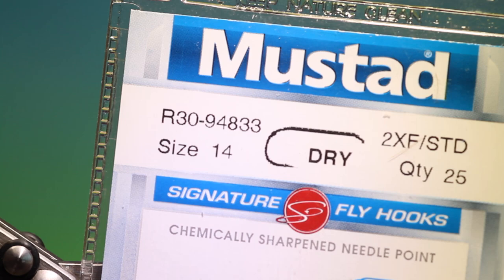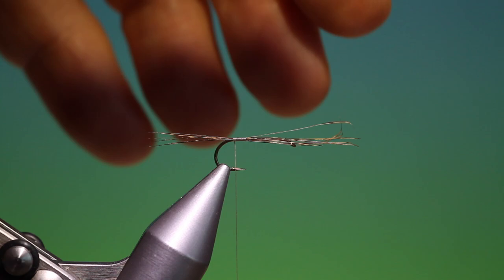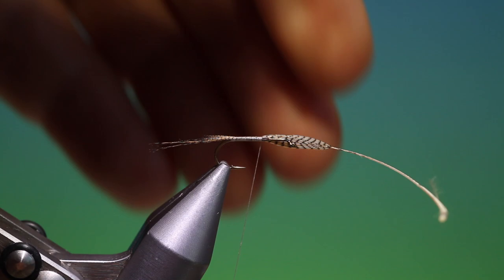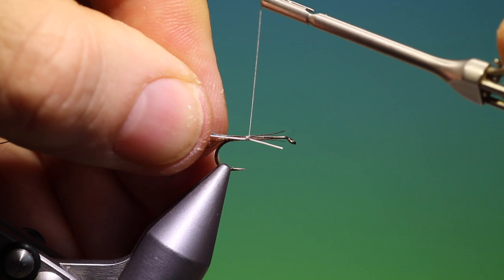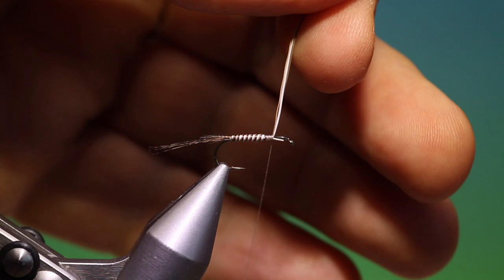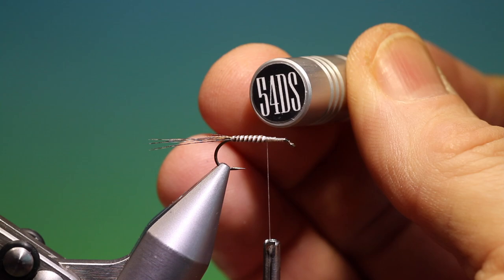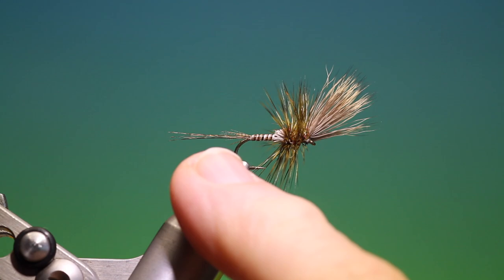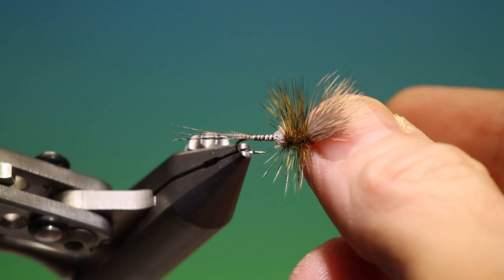Fly Tying a Mayfly stillborn with Barry Ord Clarke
A very useful general purpose Mayfly stillborn pattern, especially during prolific hatches, that you can easily match to the hatch by changing the colour combination of the moose mane body hairs.